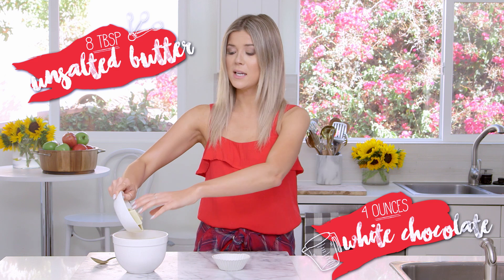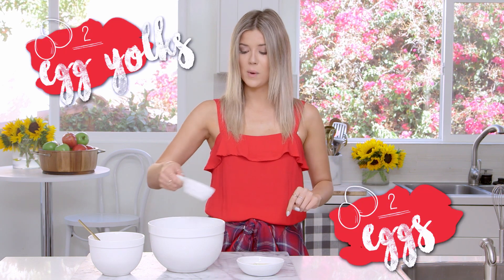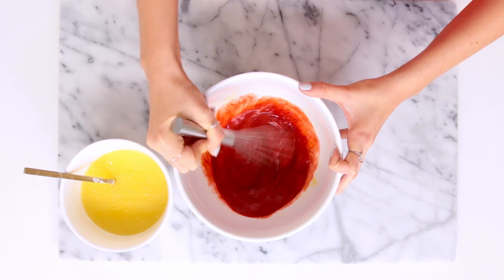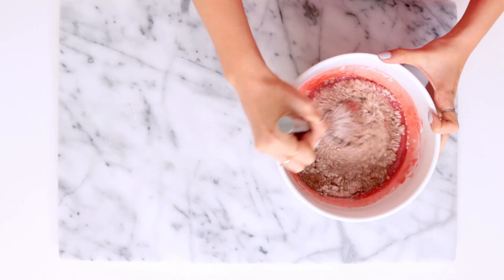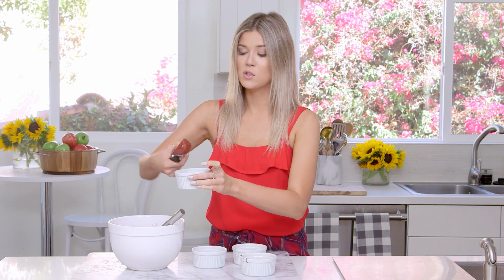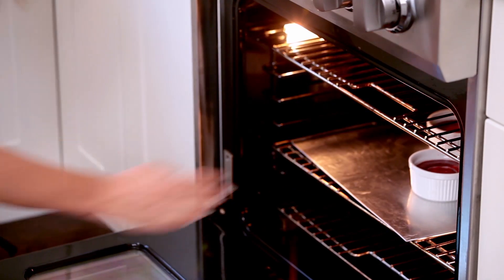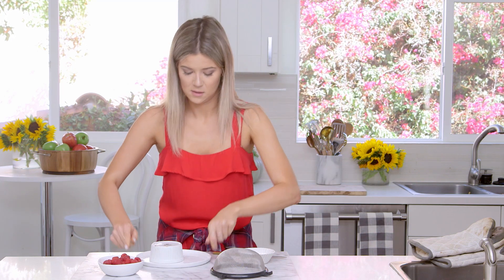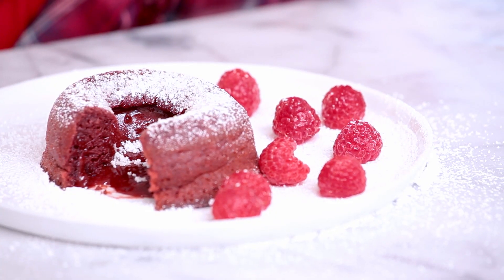RED VELVET LAVA CAKE | Baking with Meghan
All this red velvet and I didn't make ONE period joke.

If YOU re-create this (& somehow manage not to make it a donut) tag me on twitter & instagram with BakingWithMeghan & @MeghanRienks

Did you miss my last vlogs? WATCH THEM HERE!
♡ KISSING BOYS IN MY SHOW! | Vlog #18